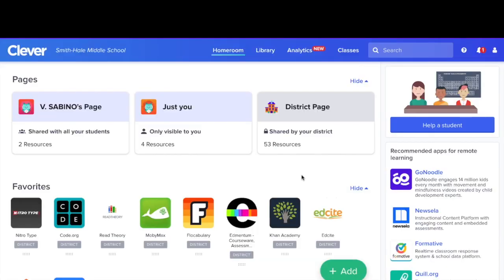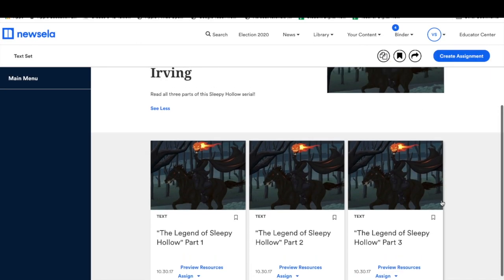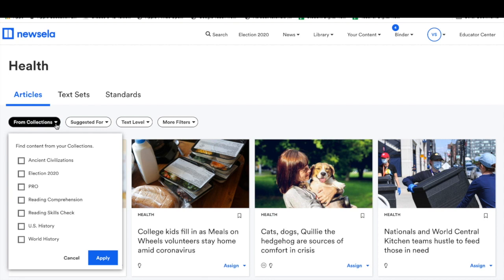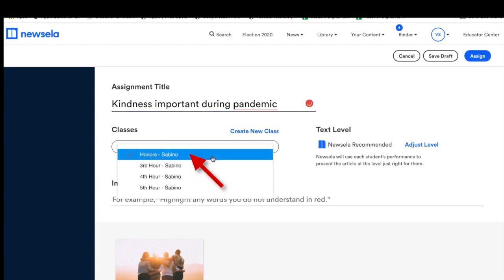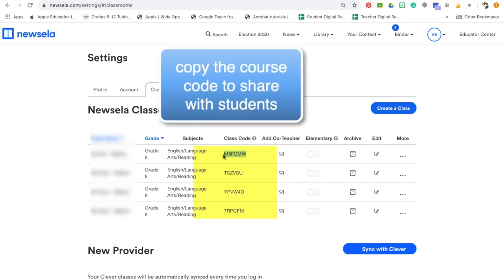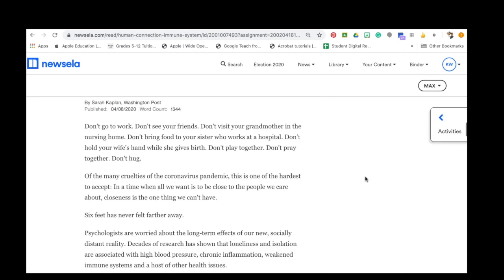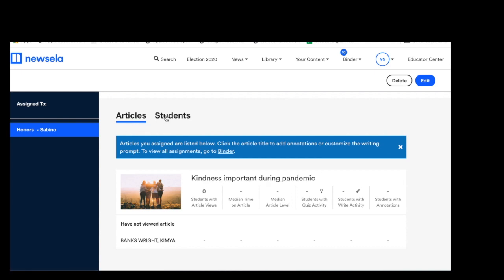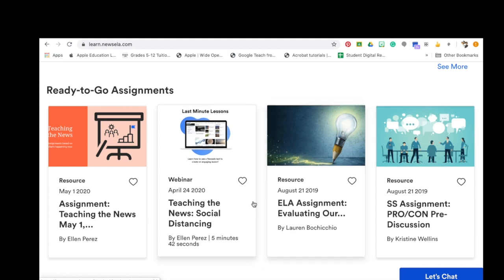Getting Started with Newsela